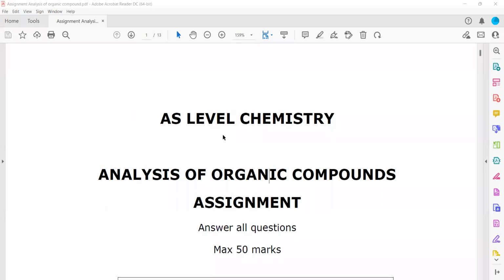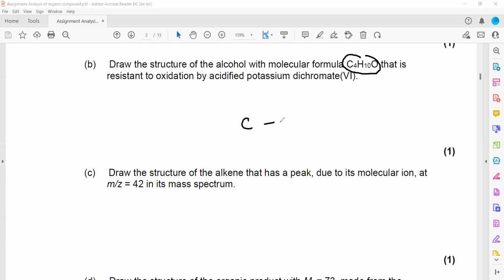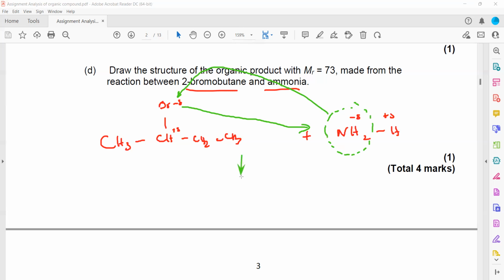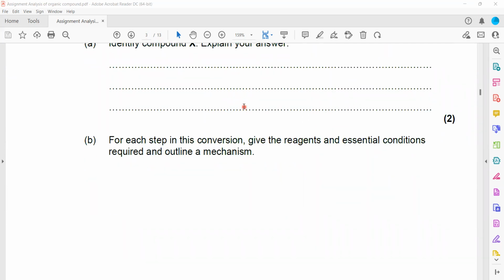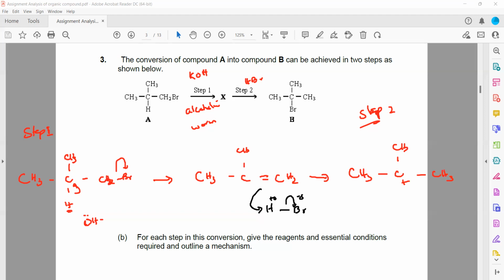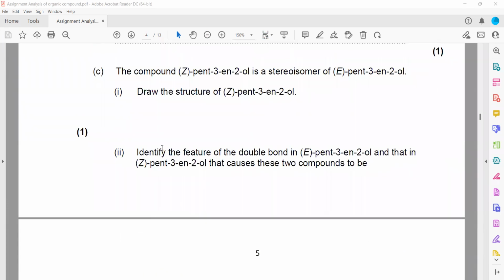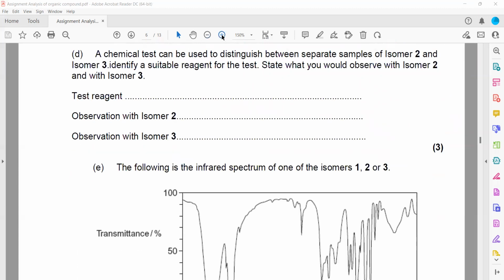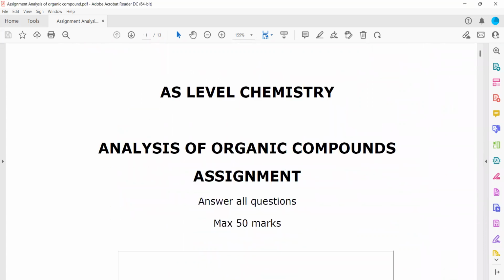Analysis of Organic Compound IAL As Chemistry Unit 2 Lecture 21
be able to interpret data from mass spectra to suggest possible structures of
simple organic compounds using the m/z of the molecular ion and fragmentation
patterns
be able to use infrared spectra, or data from infrared spectra, to deduce
functional groups present in organic compounds, and predict infrared absorptions,
given wavenumber data, due to familiar functional groups including:
i C–H stretching absorptions in alkanes, alkenes and aldehydes
ii C=C stretching absorption in alkenes
iii O–H stretching absorptions in alcohols and carboxylic acids
iv C=O stretching absorptions in aldehydes, ketones and carboxylic acids
v C–X stretching absorption in halogenoalkanes
vi N-H stretching absorption in amines